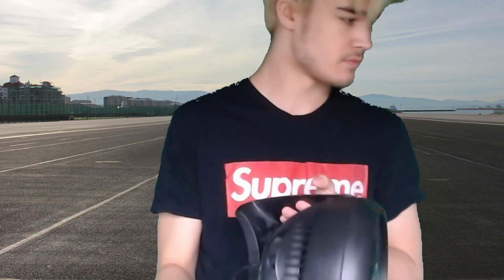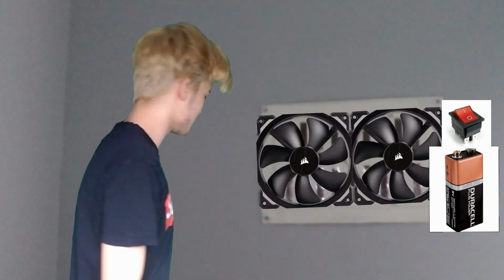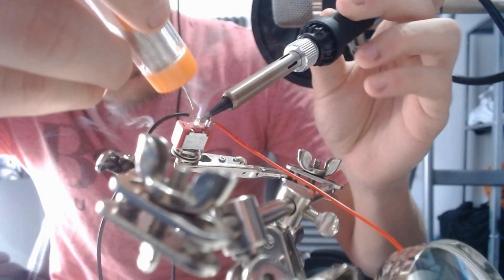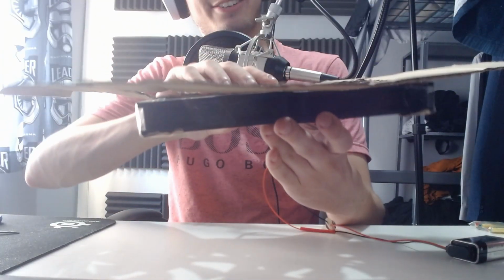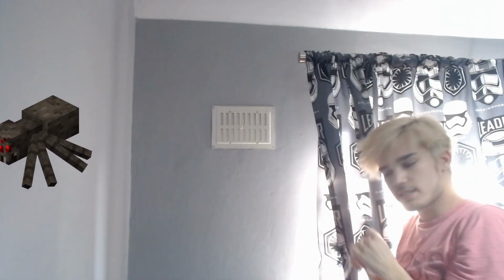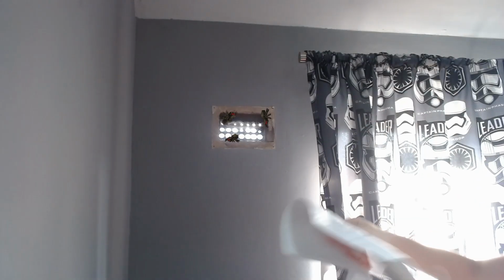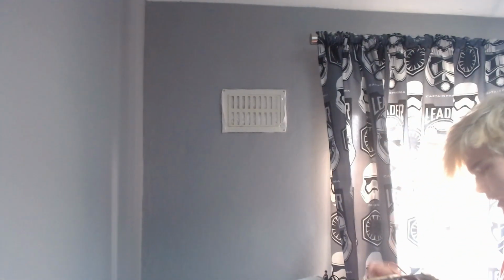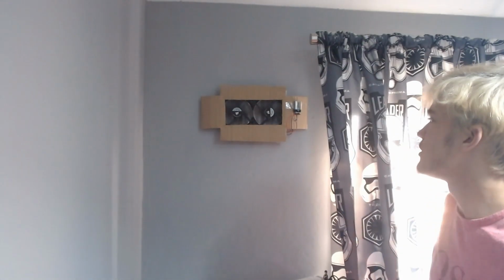Turning PC Fans Into Air Conditioning!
I this video I try and fix the current heat problem by taking some old pc case fans and soldering in a switch and a battery to make it a wall mounted fan inlet to condition the temparature in my room.

I hope you enjoyed the video, more videos like this coming out soon. Comment what you'd like to see next if you want

Thanks bye! :)